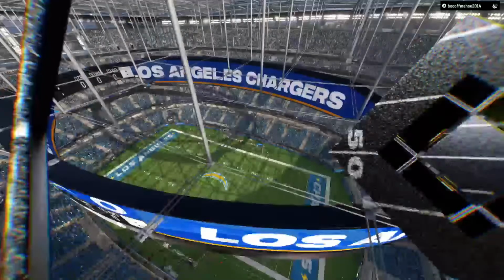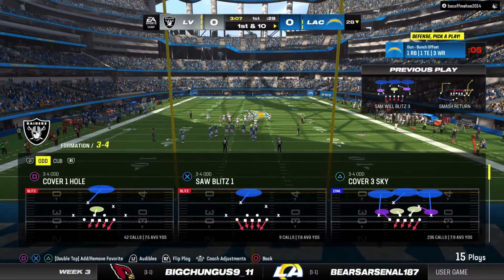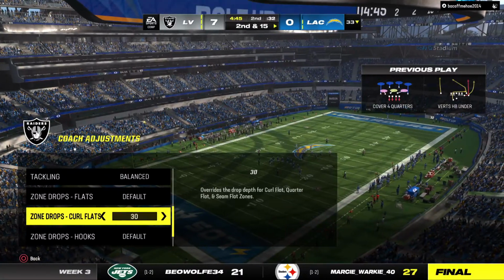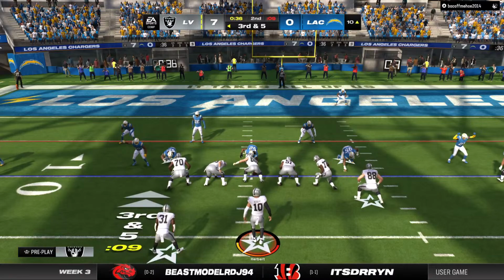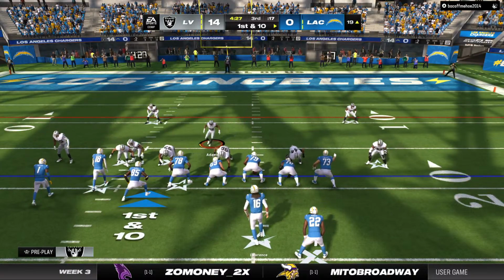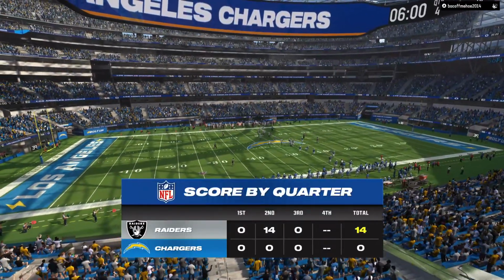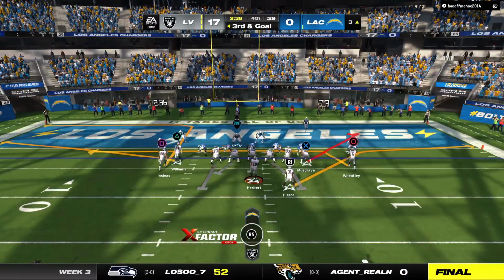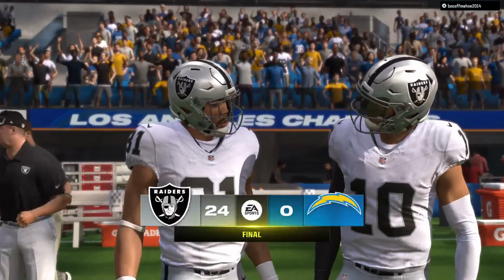Madden 24 CFM Raiders Wolfpack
Game Madden 24